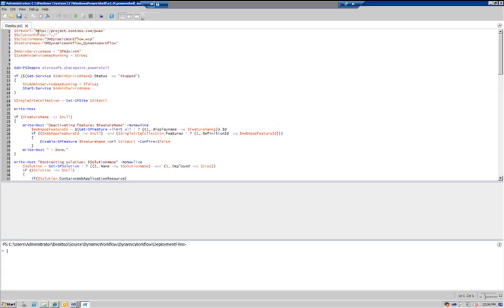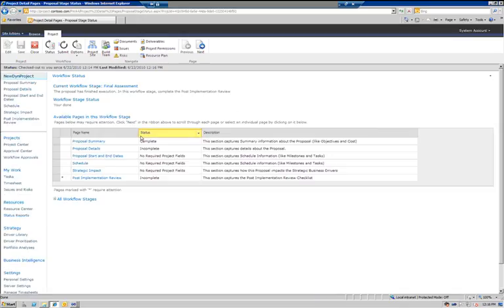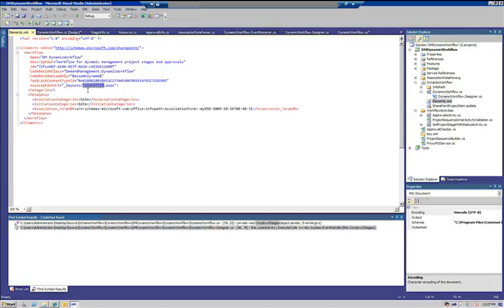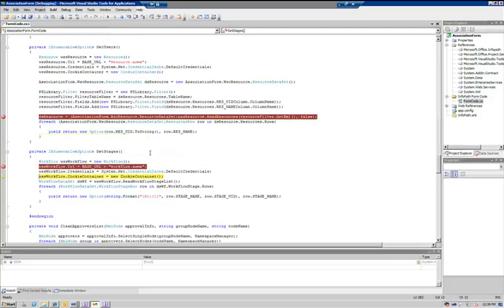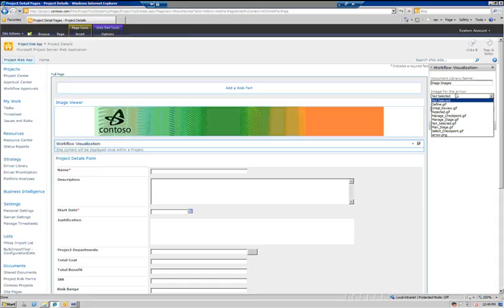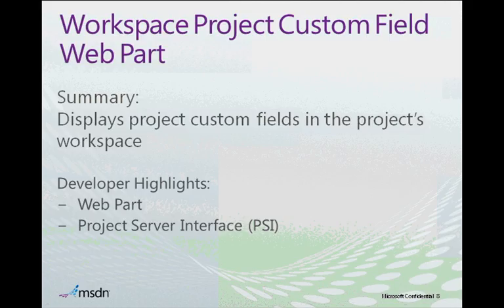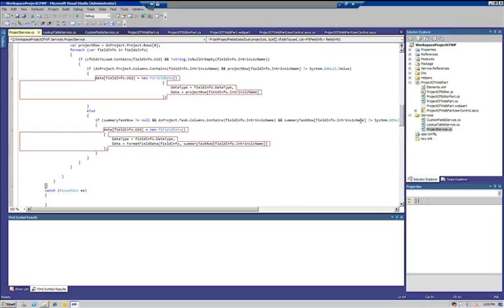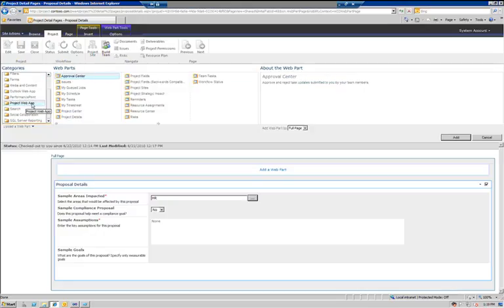3 of 4